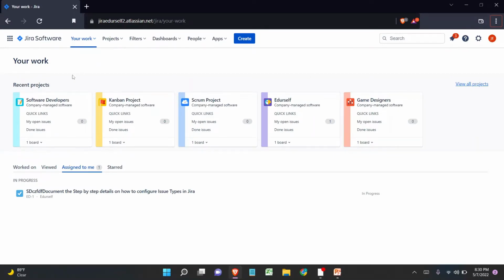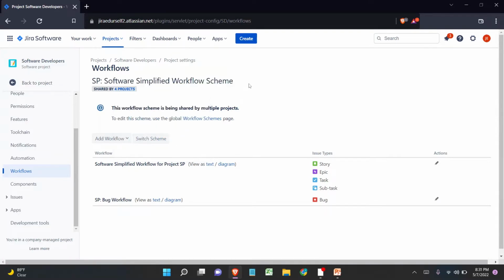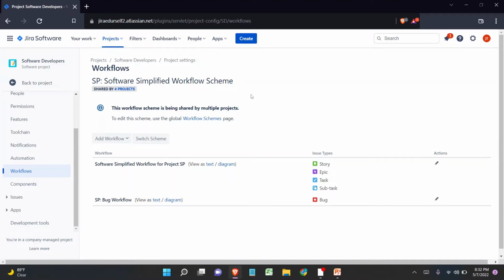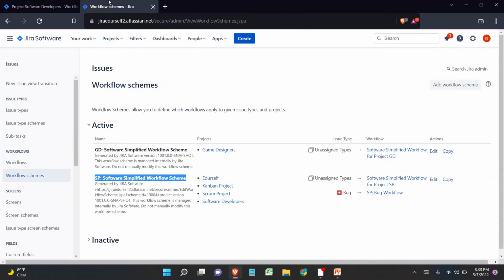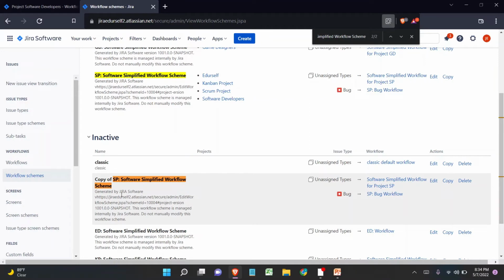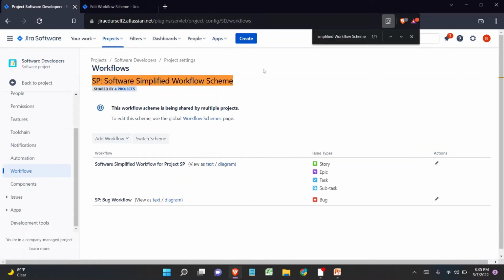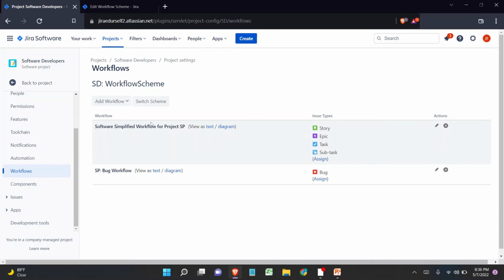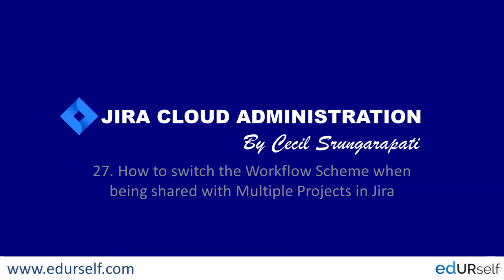How to switch the Workflow Scheme when being shared with Multiple Projects in JIRA | Session 27